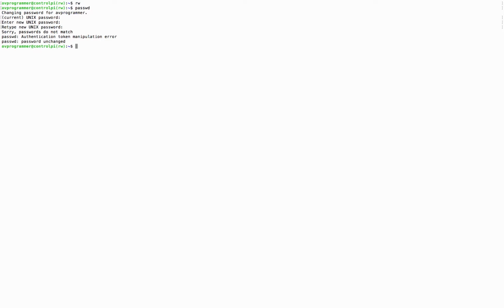Change the controlpi SSH Password